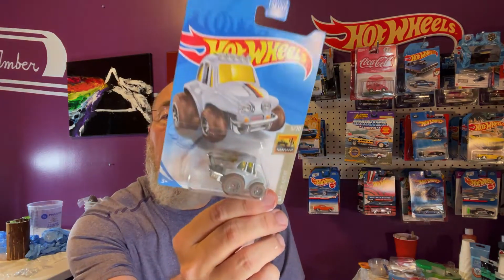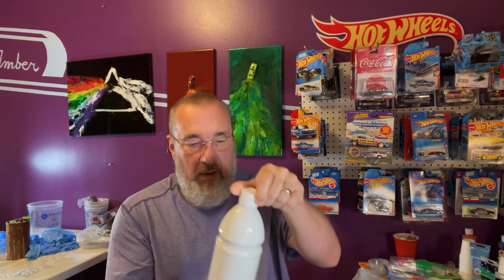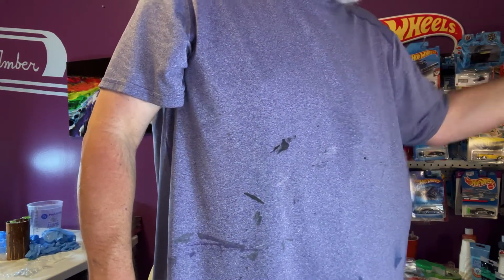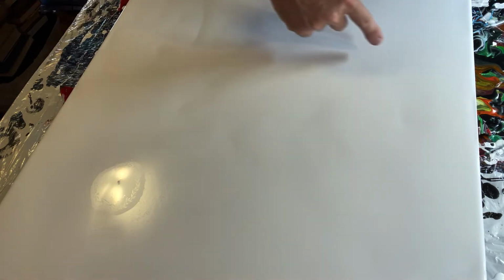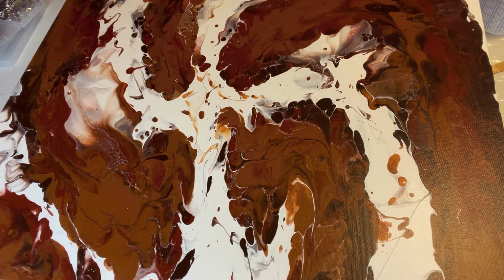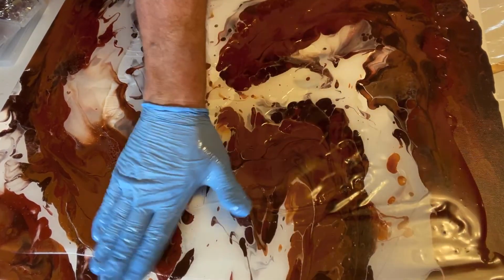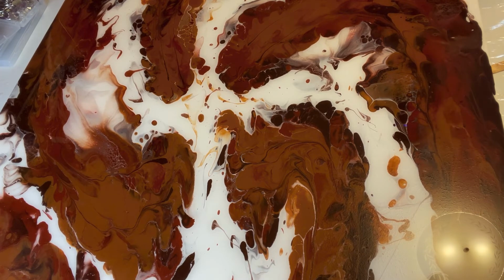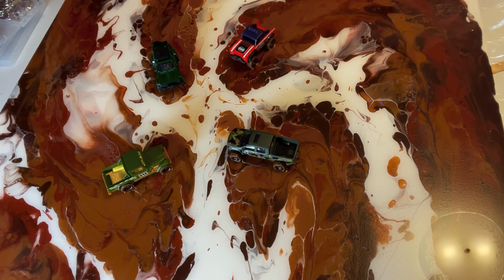Four 4 Wheelers Mudding! Fluid Acrylic Dutch Pour Painting!